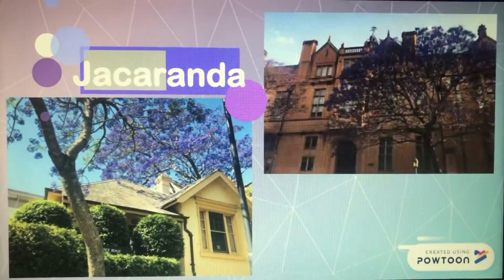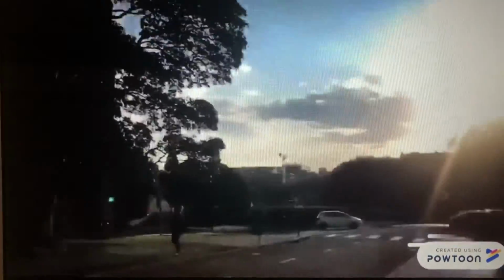USYD Oweek promotion video